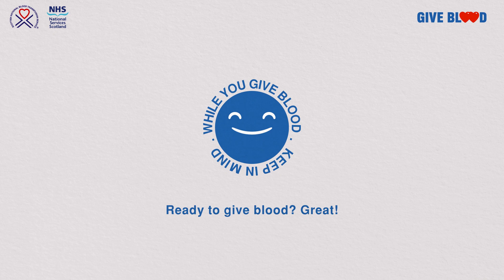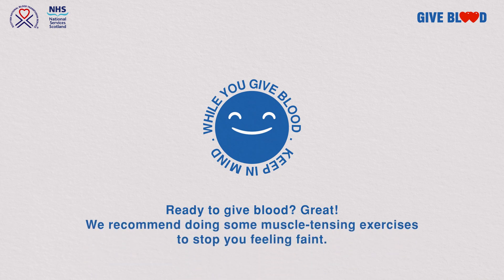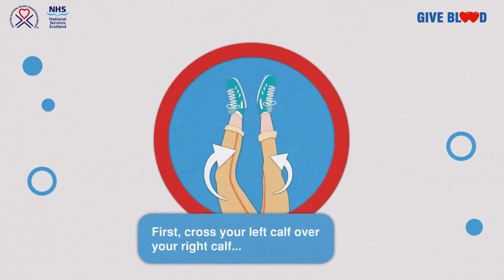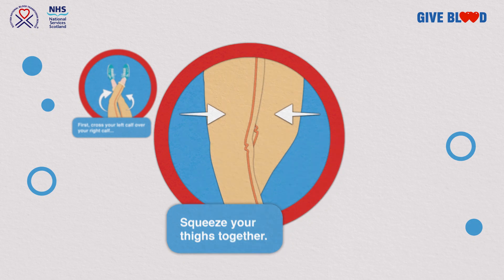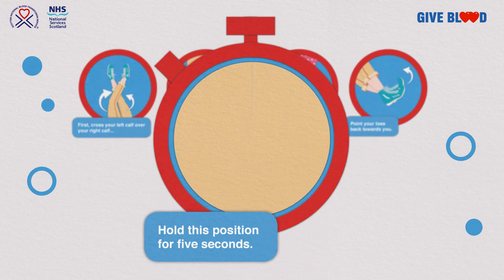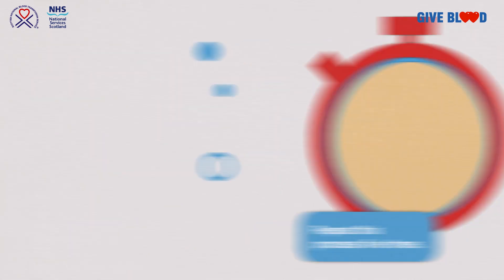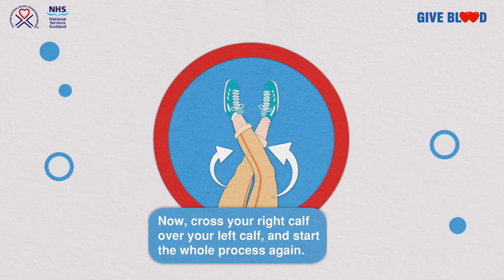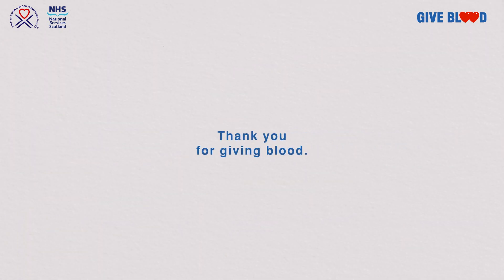Reducing your risk of fainting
Fainting is caused by a sudden drop in blood pressure. However, research has shown that you can actually help maintain your blood pressure (and reduce the risk of fainting) by tensing certain muscles while you give blood. Watch our video to find out what to do.

* Find out more about what happens when you give blood